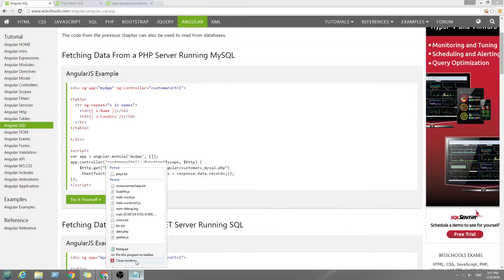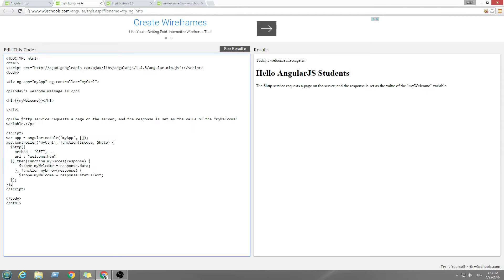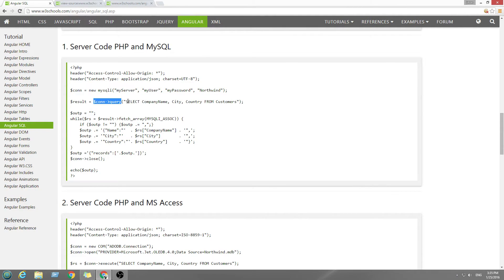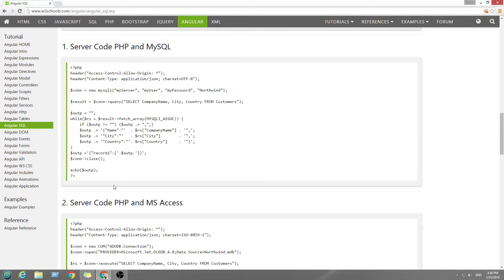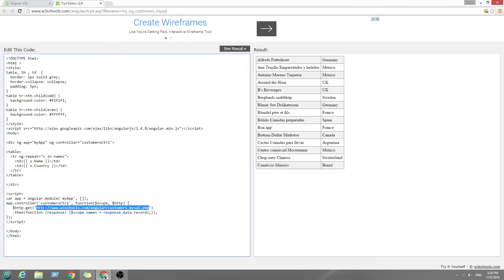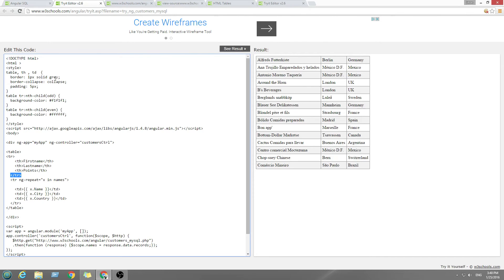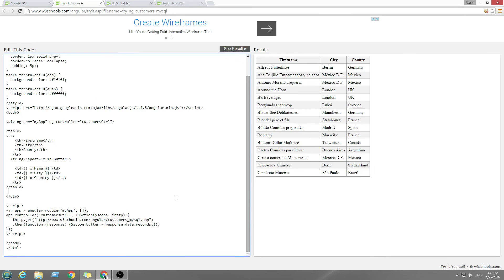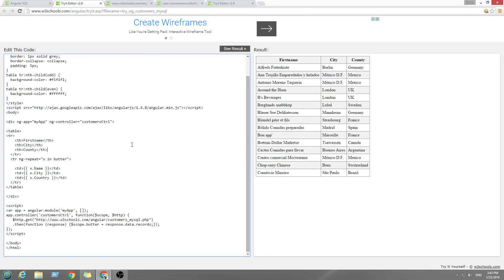Angularjs Tutorial - fetching data from a php server running mysql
This is advance tutorial. This assuming you understand html, css, php, mysql, rest api, and angularjs itself.

This is a tutorial about how to get data from php mysql server with angularjs. This is basically a primer on how a get requests works on angularjs and what views are for. This will show a little what front end developer does.

Basically you get the data from json file from url then you plop on the view with the angularjs. You can also use jquery.